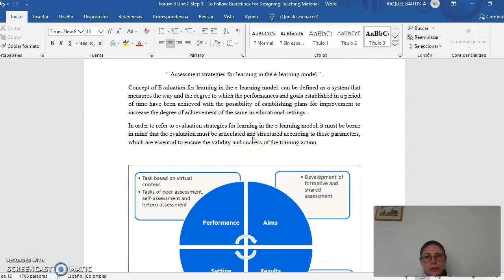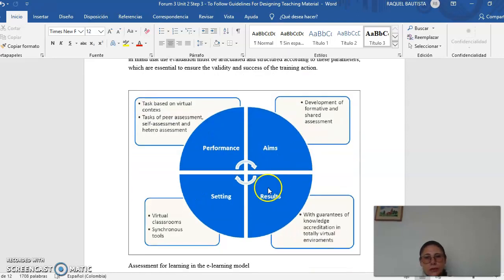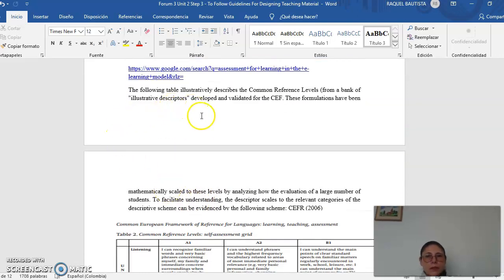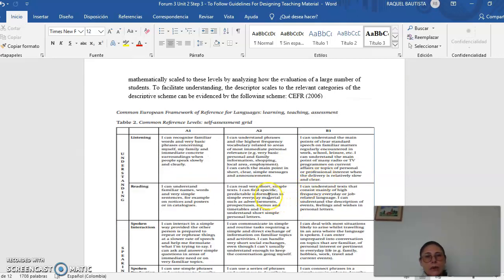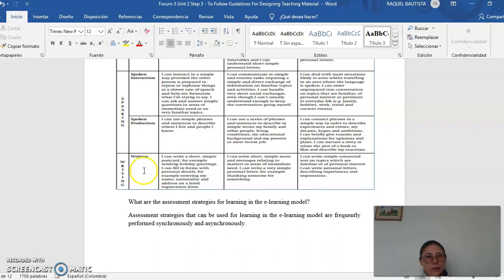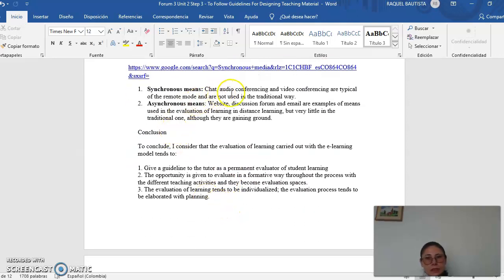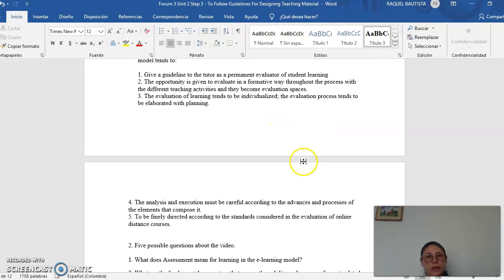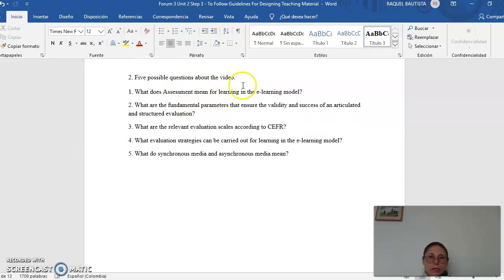Forum 3: Unit 2: Step 3